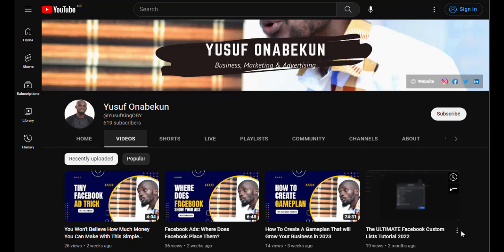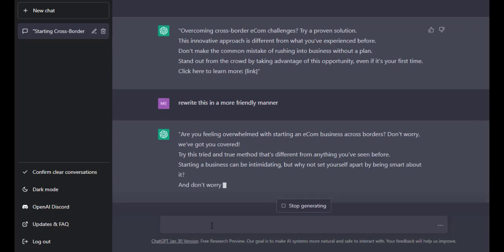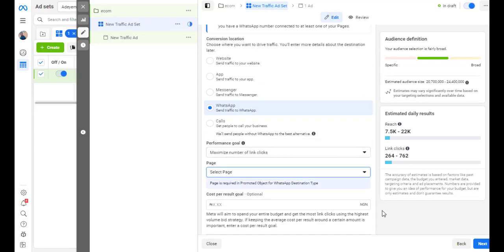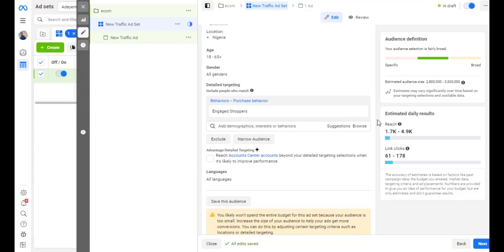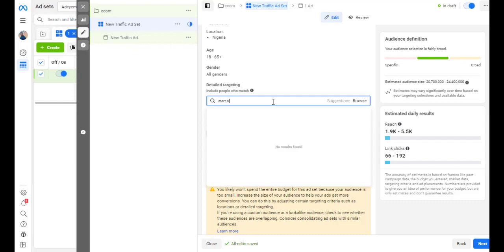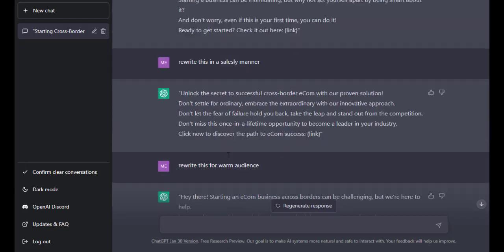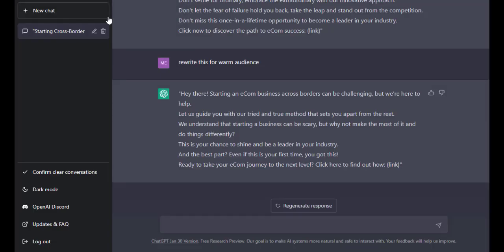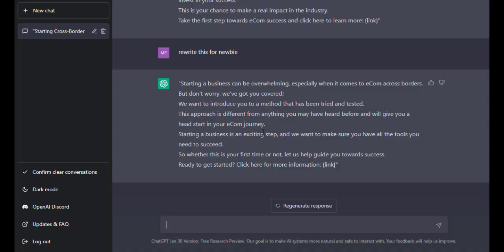Unbelievable Trick to Make Money with ChatGPT - You Won't Believe What Happens Next!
You Won't Believe How Much Money You Can Make With This Simple Facebook Ad Trick

BOOK A STRATEGY session with seasoned Facebook & Instagram ads specialist

Have issues with your Facebook or Instagram ads and you want a Professional 3rd eye look with the right solutions for better results?

Or just a few pointers when it comes to Facebook & Instagram advertising?